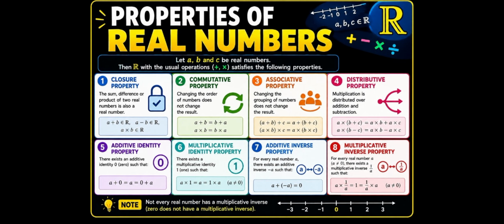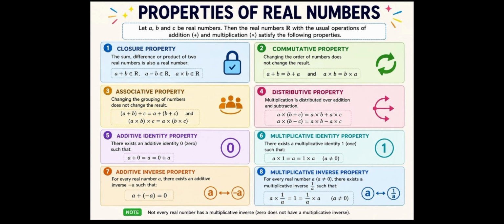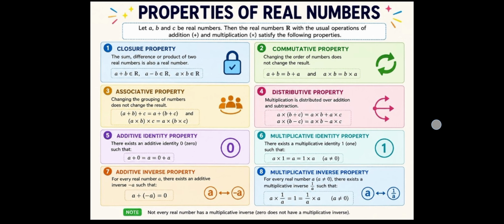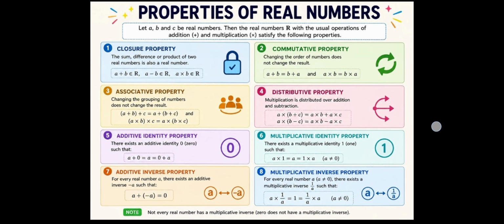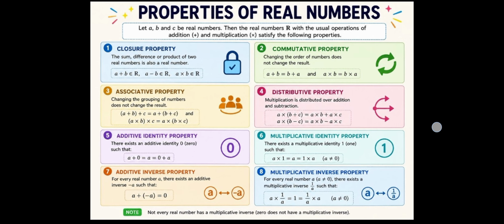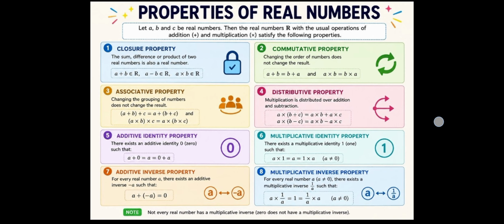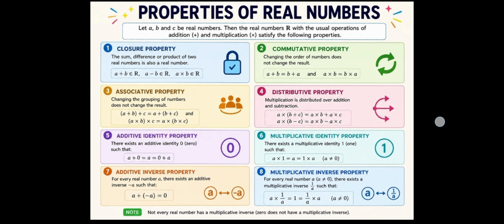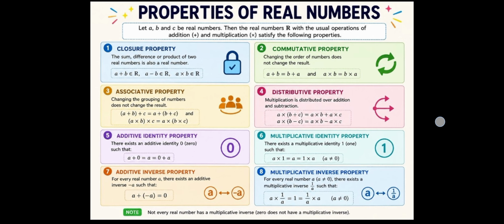Properties of Real Numbers.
This lesson introduces the basic properties of real numbers: the commutative, associative, identity, zero product, and multiplying by −1 properties. It also explains how counterexamples disprove false statements, while deductive reasoning is used to prove true mathematical statements.